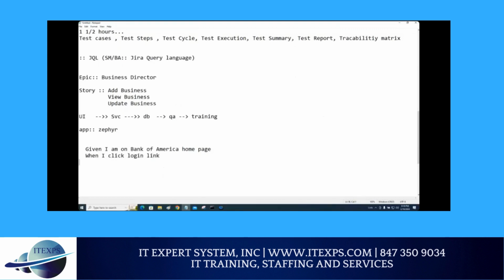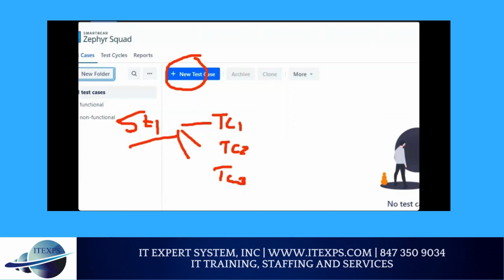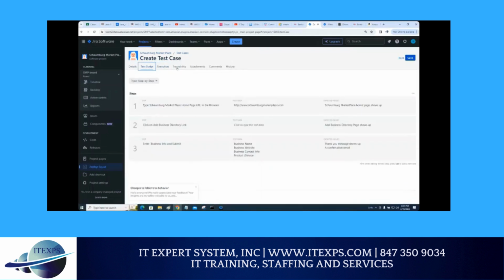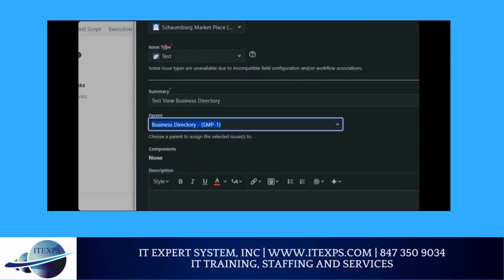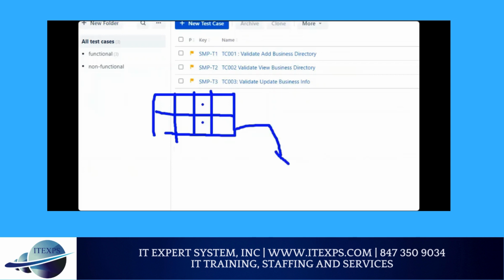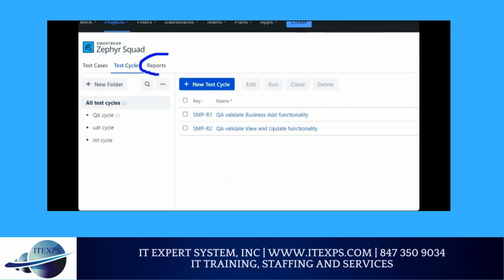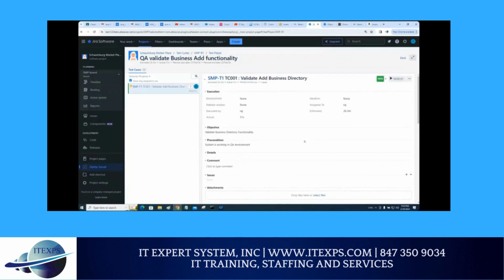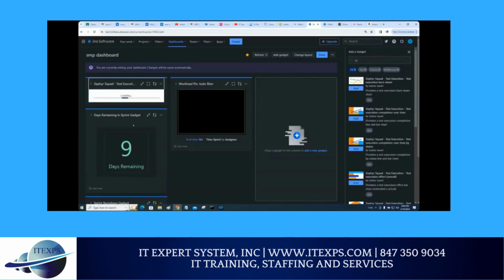Agile Scrum Zephyr Test Management |testautomation | IT Expert System, INC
Corporate Training
Business Strategy
Change Management
Risk Management
Linux Administration
Technology Transformation
Innovation At Work